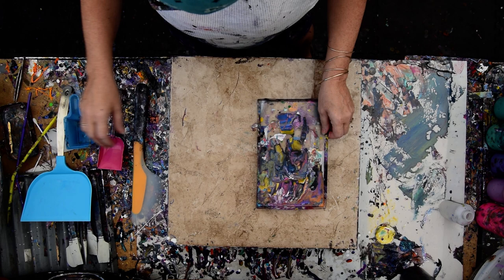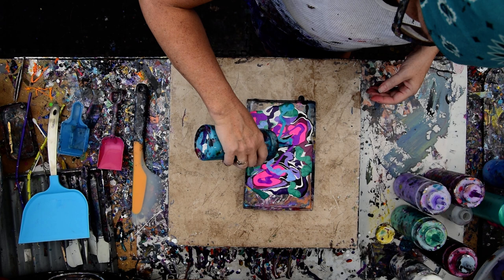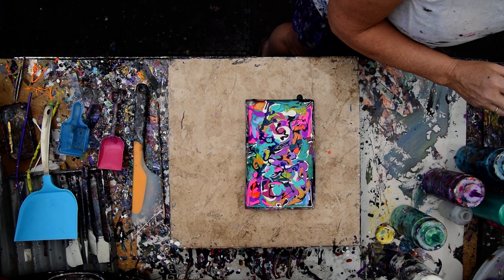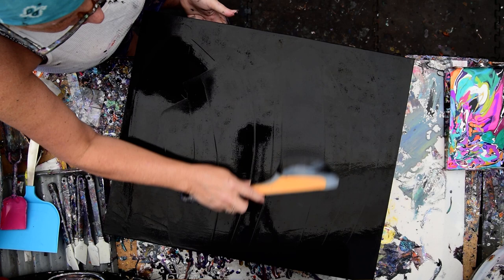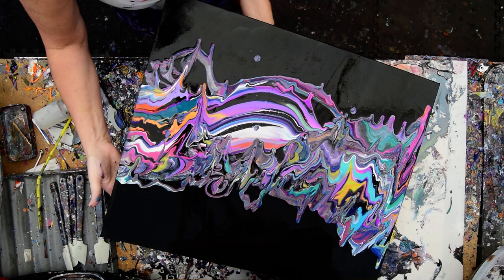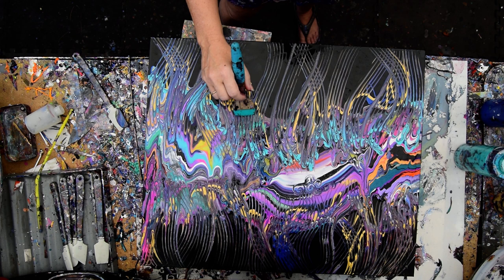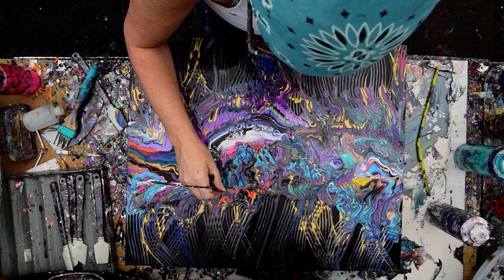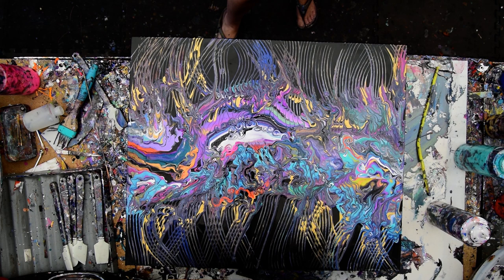Outrageously Flamboyant Shovel Poured Fluid Acrylics Basting Brush Manipulated Abstract#7220-6.22.20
I am using a 20 " x24 "x 2"  stretched canvas. All the paints I use are acrylic paints mixed with additives to help them flow more easily. All my colors are stored and mixed in squeeze bottles for ease of use. I use a propane torch is cautiously passed over the surface of the canvas to release any air in the paint that might result in bubbles forming while the artwork dries or leaving pockmarks if left to pop on their own. Warming the paint will also often encourage patterns to emerge because the paint in combination with the Floetrol used in my pouring mix encourages cells to form.